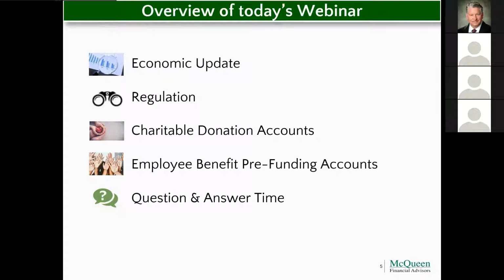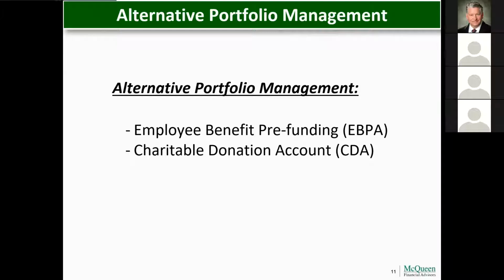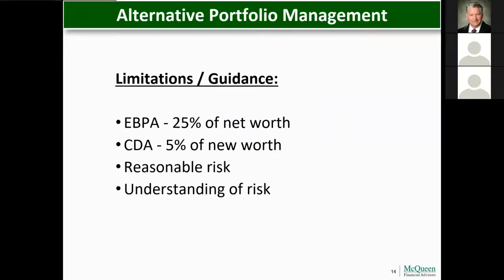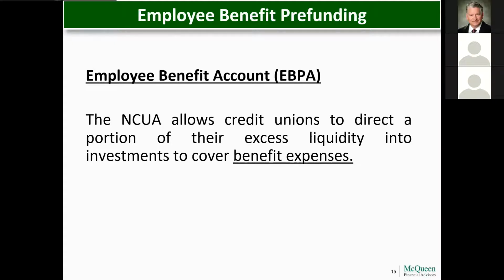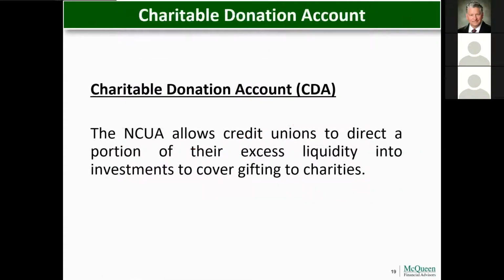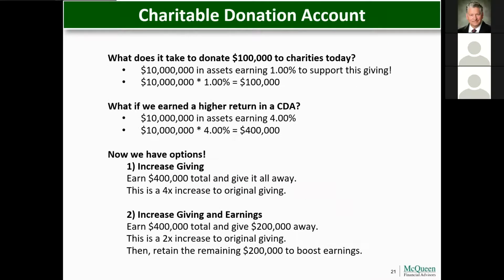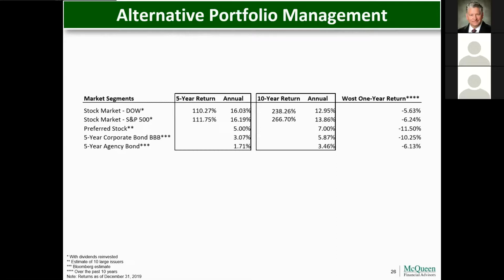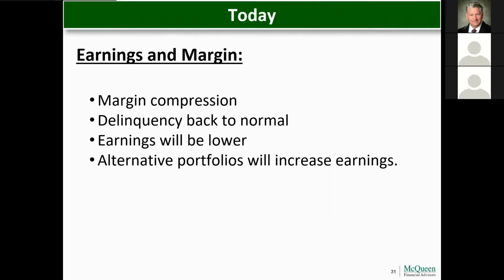Charitable Donation Accounts & Benefit Pre-Funding Basics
Charitable Donation and Benefit Pre-Funding Accounts continue to be utilized by a growing number of credit unions. During this webinar we will discuss regulation, due diligence, process and risks.